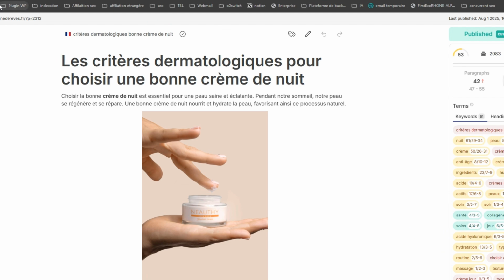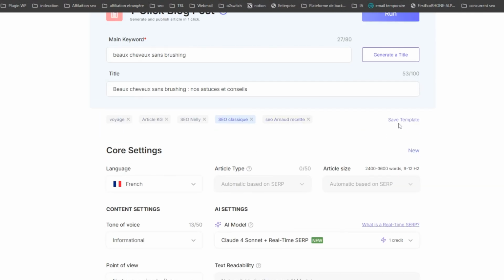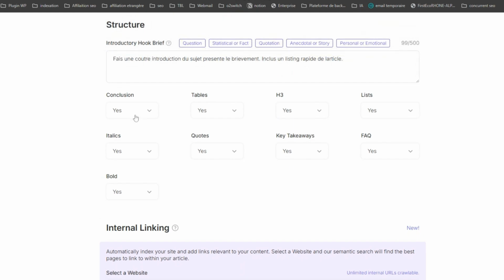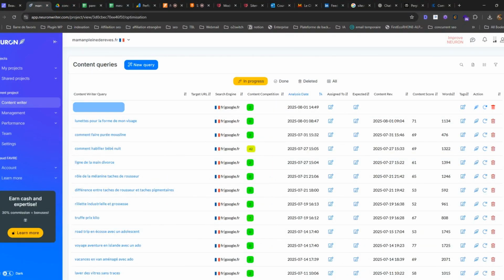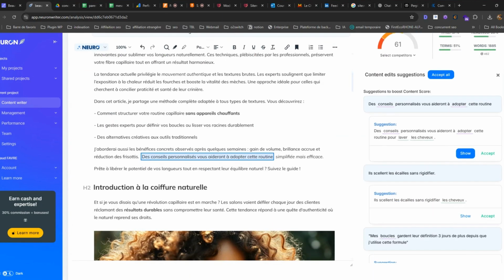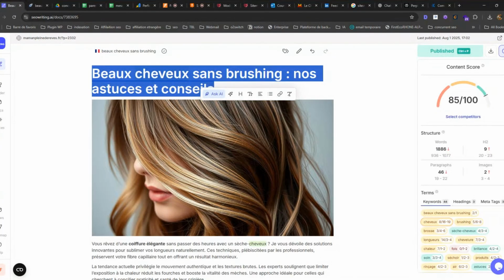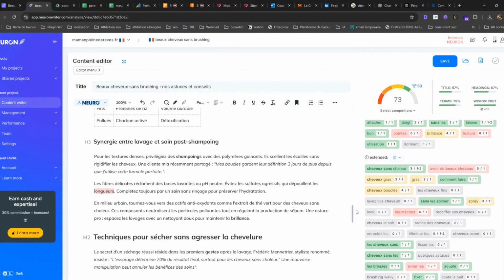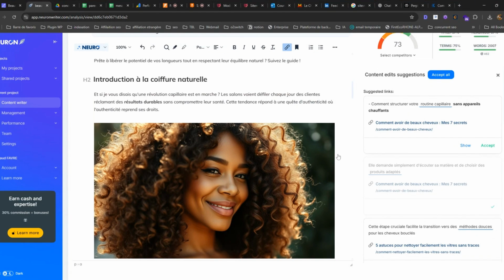SEO Writing AI + Neuronwriter = SEO-optimized content.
Discover how to maximize the impact of your articles using advanced AI tools like Neuronwriter and SEOwriting AI.

🔥 Struggling to create SEO-optimized content that actually ranks on Google?
Spending hours writing without visible results while your competitors dominate page one?

👉 You're not alone. Thousands of writers, bloggers, and marketers face the same frustration—creating content that brings neither qualified traffic nor conversions. SEO rules are constantly evolving, and it’s hard to know which tool to trust or what strategy to follow.

🚀 The good news? We’ve cracked the code.
In this video, discover a powerful workflow that combines SEO Writing AI + Neuronwriter—a proven method to create 100% SEO-optimized content, faster, smarter, and with direct results in your rankings.

💡 You’ll learn how to:

✅ Generate SEO-friendly content in minutes
✅ Leverage search intent like a pro
✅ Structure your article for on-page SEO using Neuronwriter
✅ Avoid “fluff” and focus on LSI terms & semantic keywords